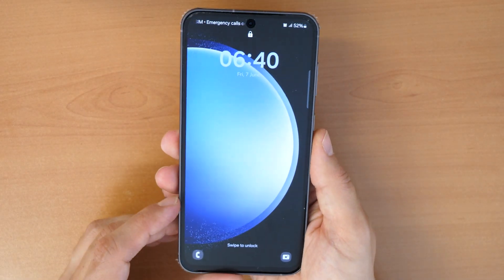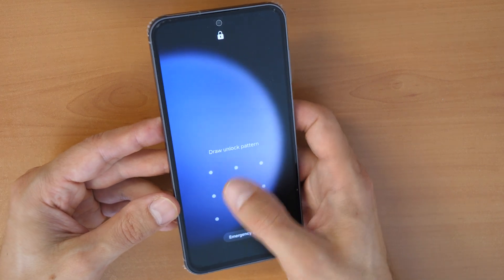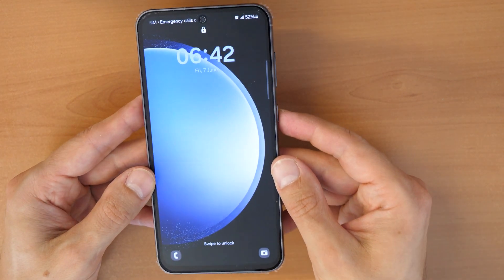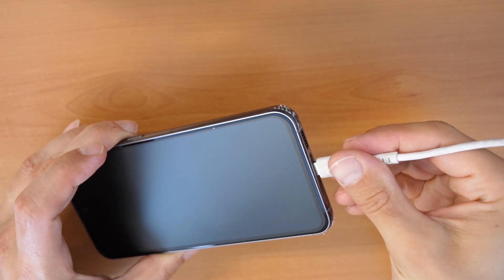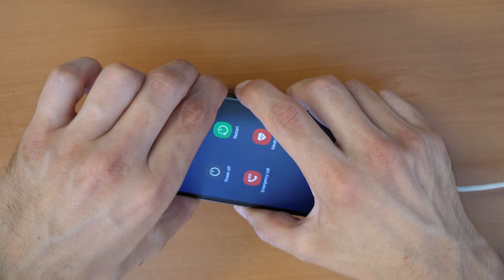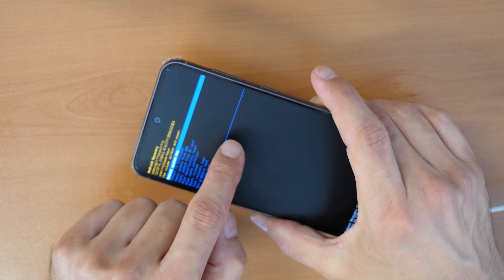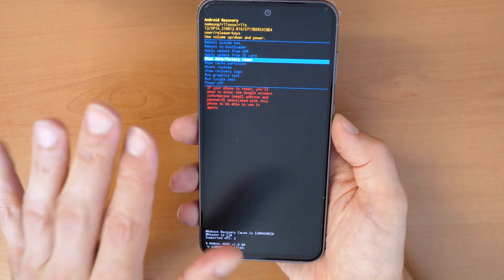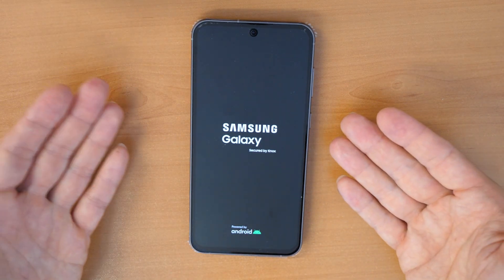Forgot PIN & PASSWORD on SAMSUNG S23 FE ? Locked - unlock & FACTORY reset with CrocFIX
Welcome to a new video tutorial by CrocFIX. You have a Samsung Galaxy S23 FE (Fan Edition) Smartphone and forgot your password, pattern or pin code? Watch this video and you can unlock it again.

Great DEAL on the SAMSUNG Phones